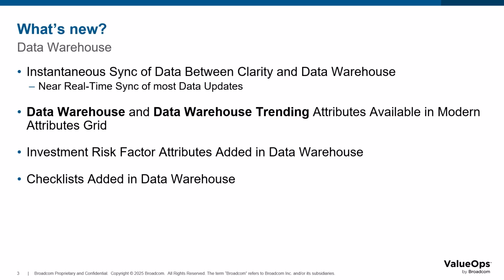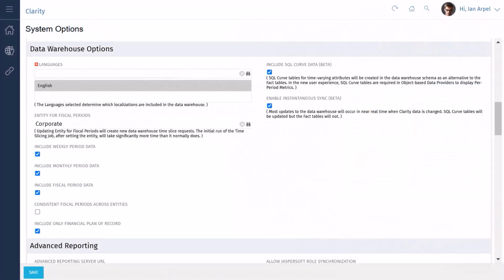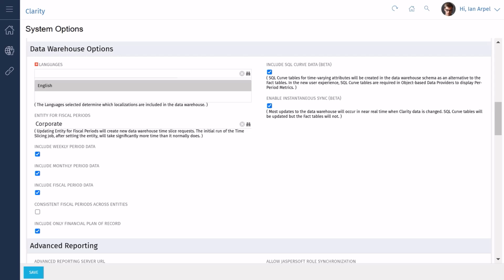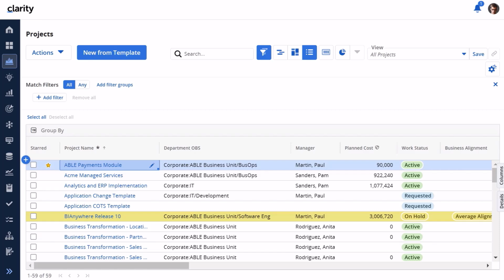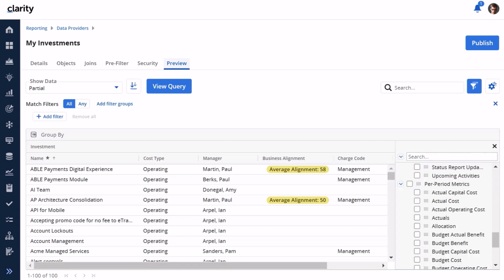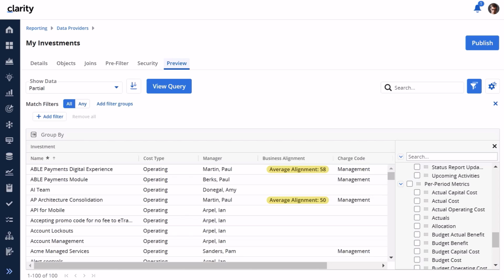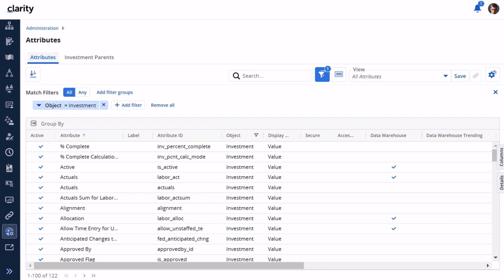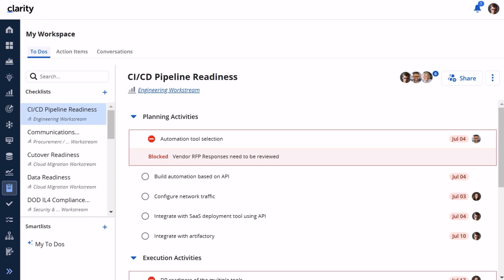Clarity 16.3.1: Enhancements to the Data Warehouse